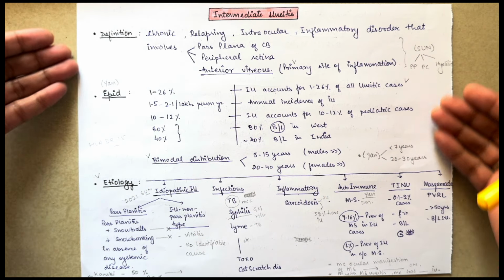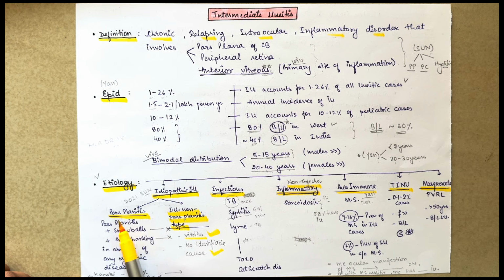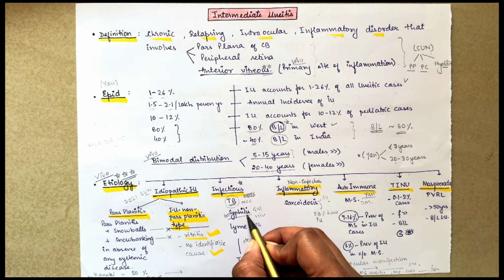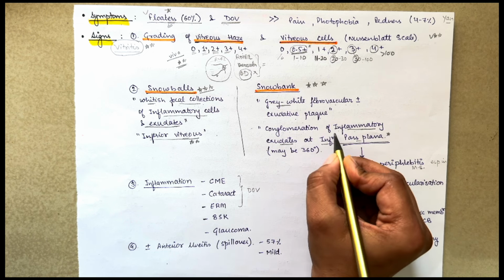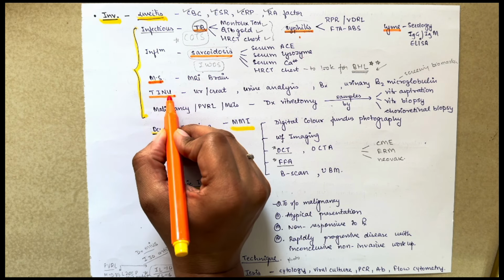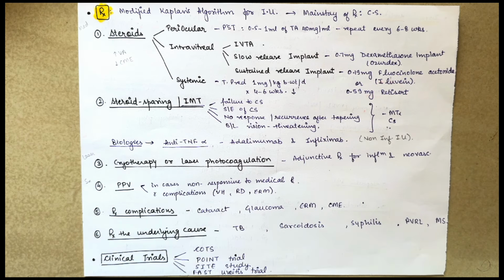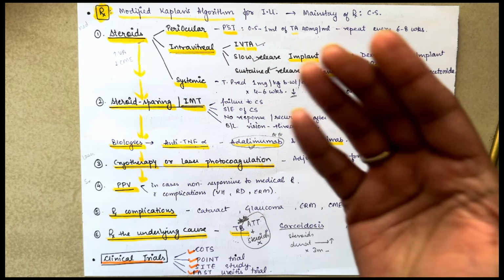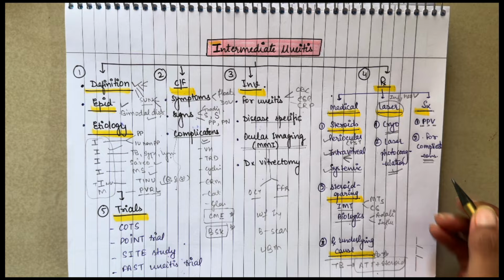Intermediate Uveitis Made Easy | How to WRITE in Exams + Viva Pearls for Residents I MS/DNB Ophthal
Intermediate uveitis can feel confusing — but with the right clinical framework, it becomes one of the most logical uveitis entities to diagnose and manage.
In this video, I explain Intermediate Uveitis in a structured, exam-oriented way designed especially for ophthalmology residents, postgraduates, and young clinicians.

🔬 What you will learn in this video:
• What is intermediate uveitis? (Pars planitis vs systemic causes)
• Key clinical signs — vitritis, snowballs, snowbanking
• Differential diagnosis and investigations
• Imaging and systemic work-up
• Step-ladder management approach
• Steroid and immunomodulatory therapy basics
• Exam presentation tips & viva pearls

📚 This channel focuses on:
✔ Handwritten ophthalmology notes
✔ Exam oriented frameworks
✔ Exam presentation strategies
✔ Real-world ophthalmology teaching

If you are preparing for exams or want to improve clinical clarity in uveitis — this video will give you a structured way to think.